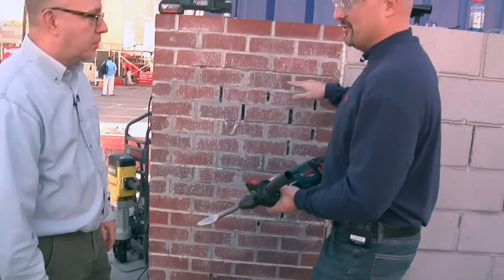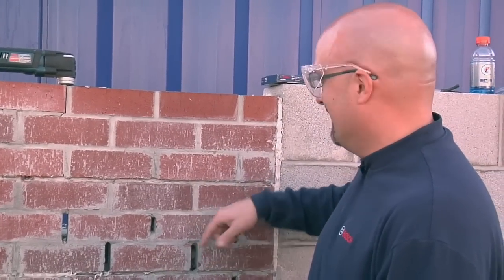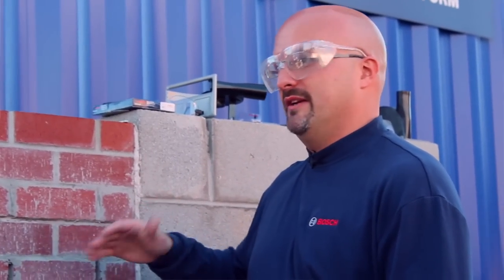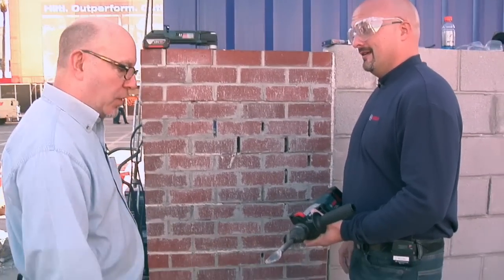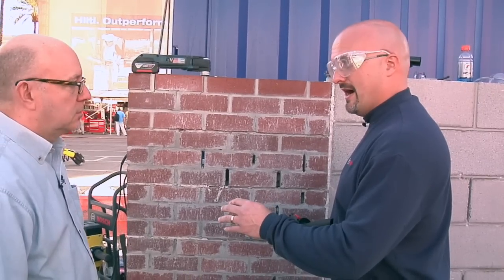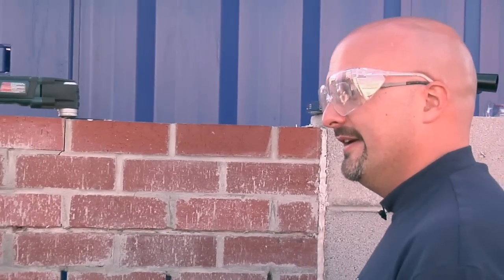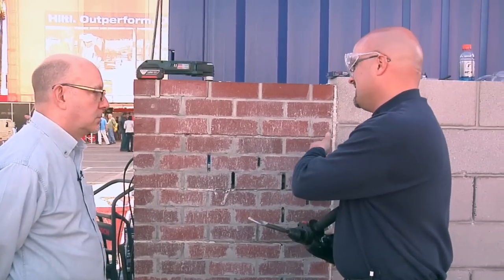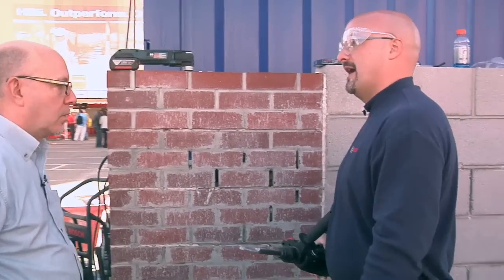Bosch Mortar Knife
This SDS-plus tuck-pointing accessory is designed specifically for removing mortar from the short vertical joints between bricks and other masonry. The video was shot in Las Vegas at The World of Concrete.